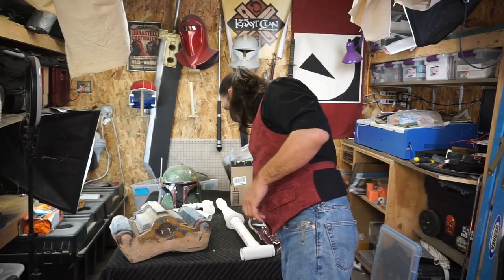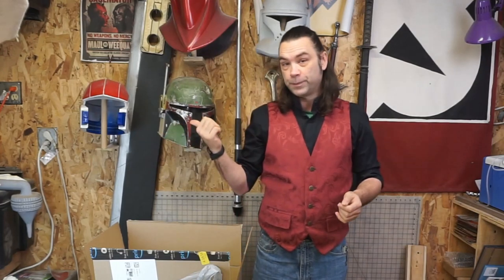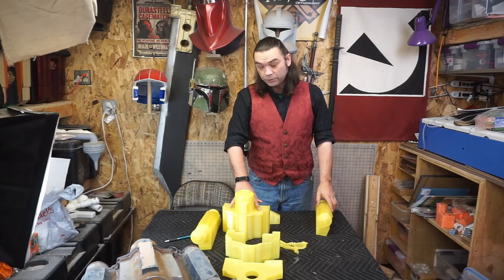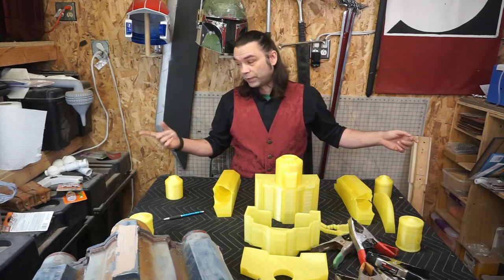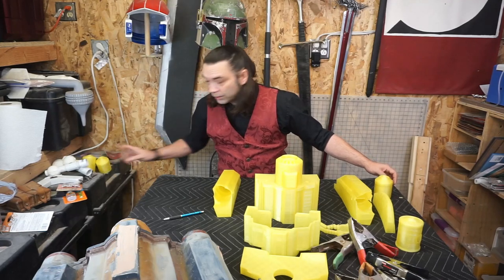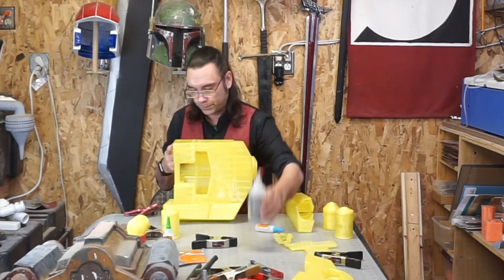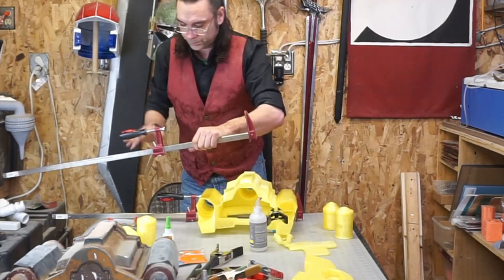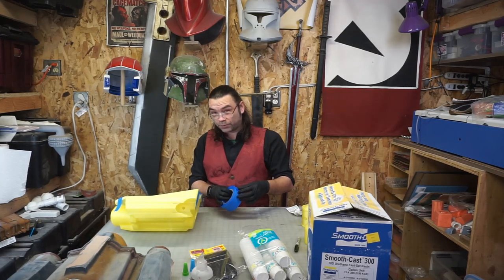Boba Fett's Jetpack Printed and Glued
Printed and Glued! After 70 hours of printing, I glue , resin, sand and prep Fett's Jetpack for painting.